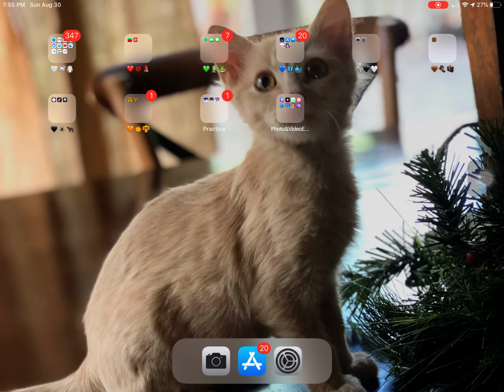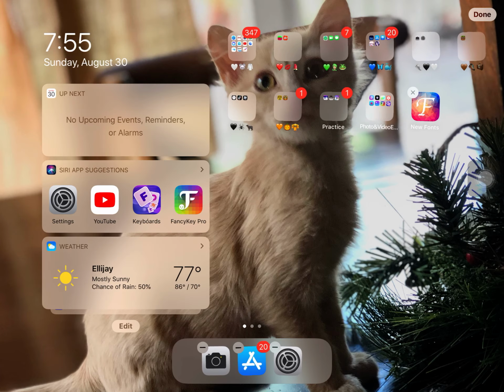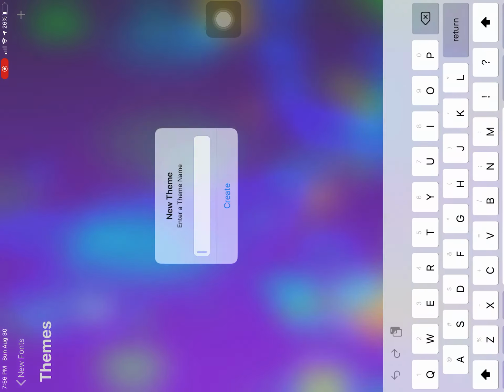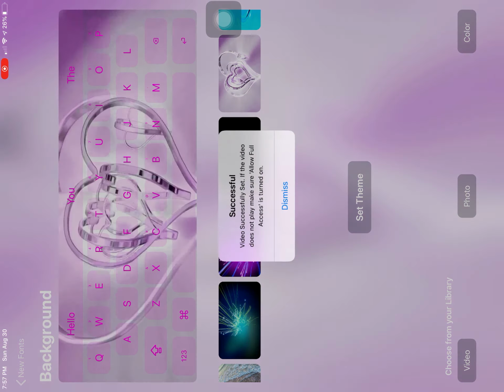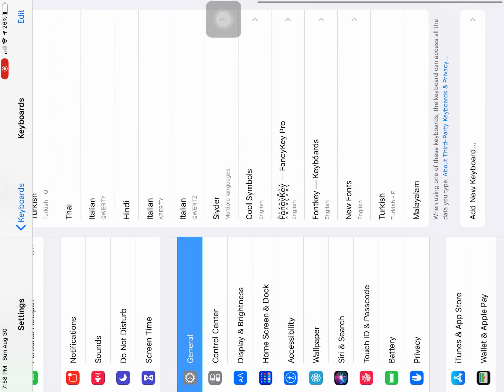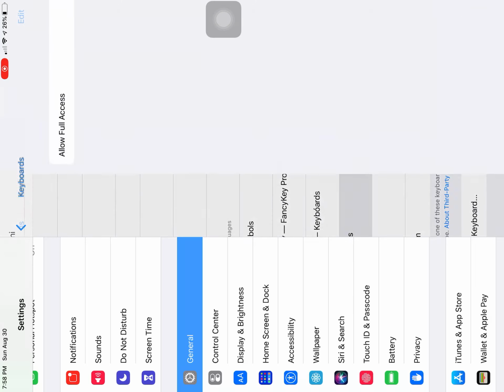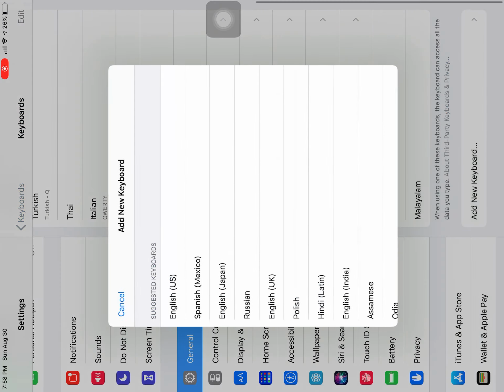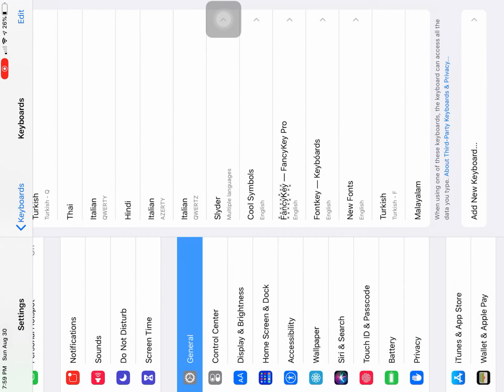TUTORIAL FOR MY LAST VIDEO!!! (Only works on iPad or iPhone)